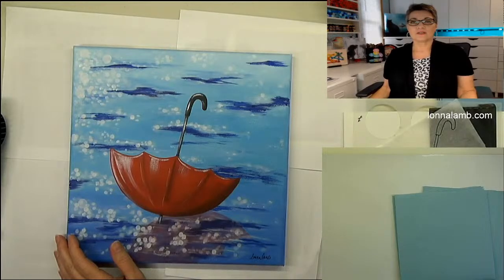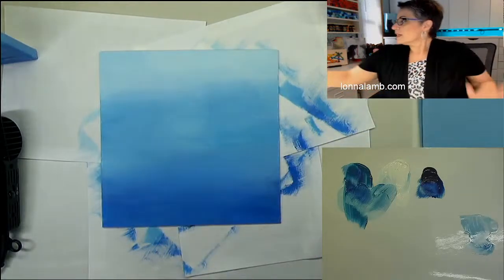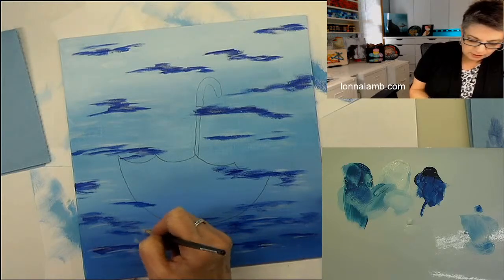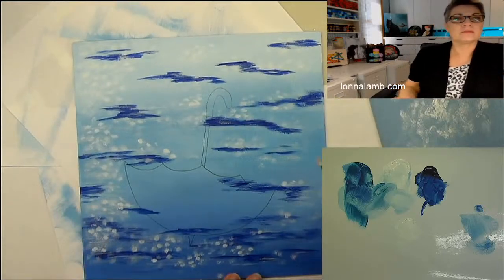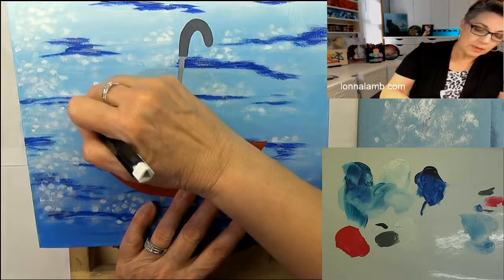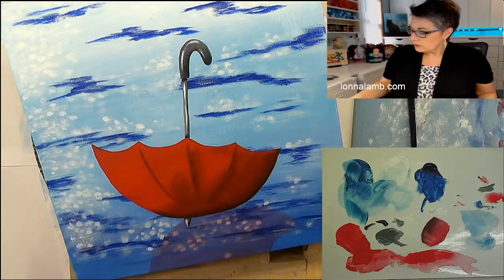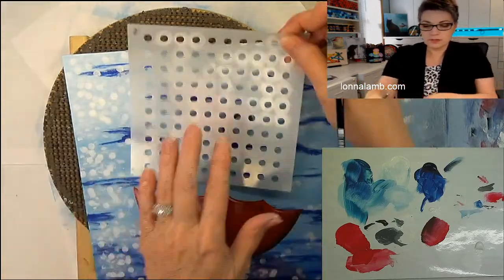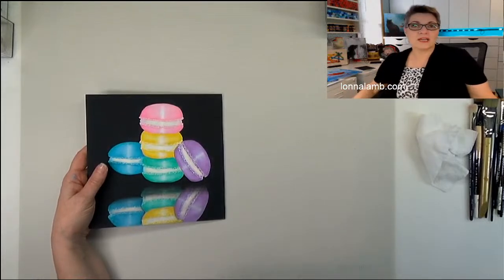Easy Acrylic Painting After the Rain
Easy Acrylic Painting @LonnaLamb